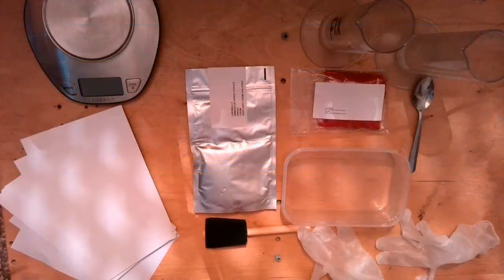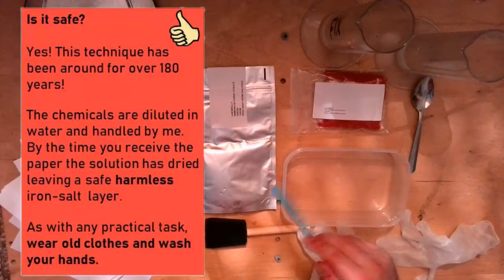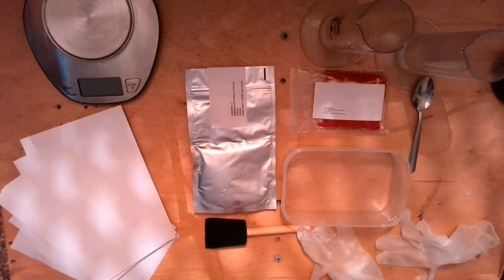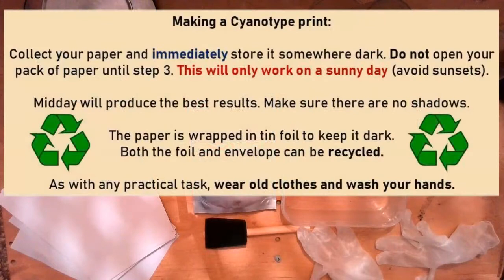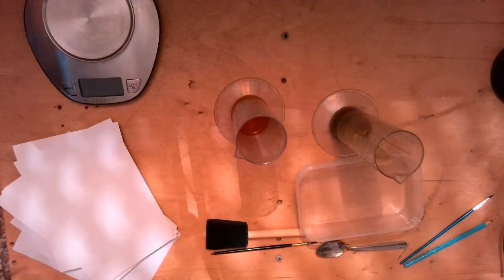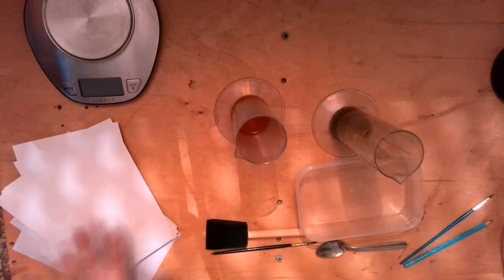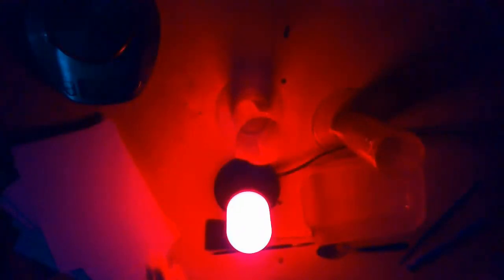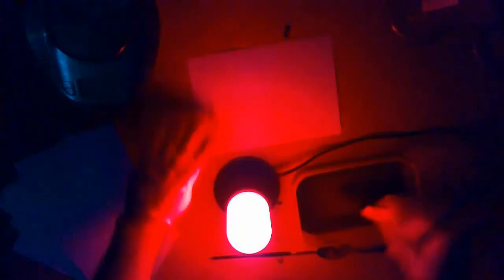LET'S MAKE: cyanotype prints (part 1)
Hello,

In this video I show you some behind the scenes chemistry in my temporary darkroom at home. This photographic technique is brilliant, it's been around for over 180 years and it's so simple.

Watch as I mix the two chemicals solutions needed to make the light sensitive mixture. This can then be applied to paper, fabric, card and even wood!

If you are a year 9/10 you can request a *FREE* pack of light sensitive Cyanotype paper for you to use at home.

Remember to pause, read and succeed.